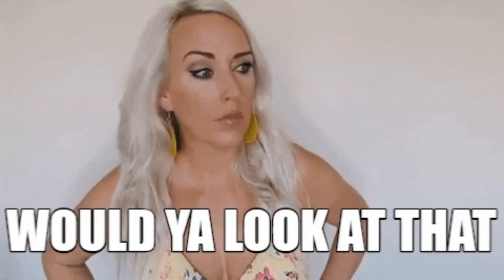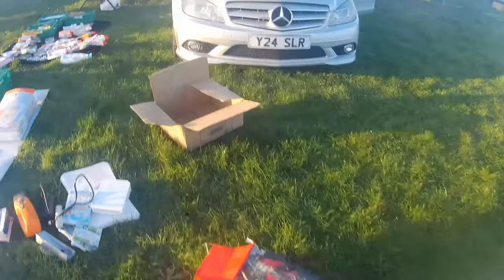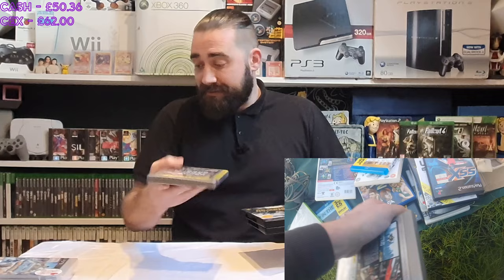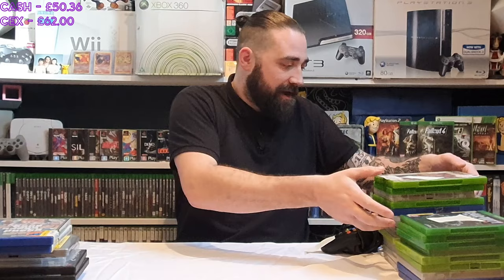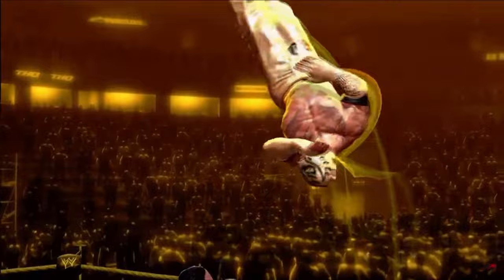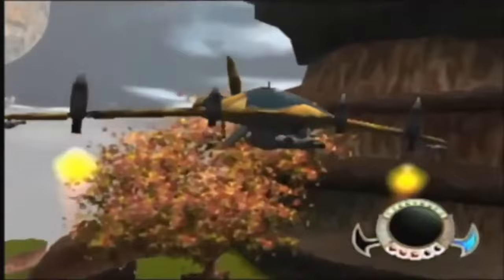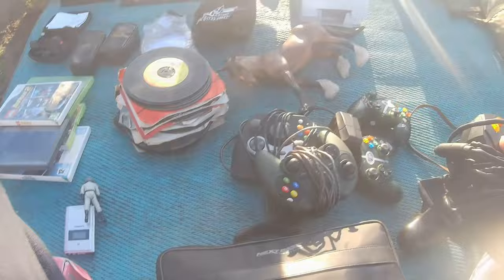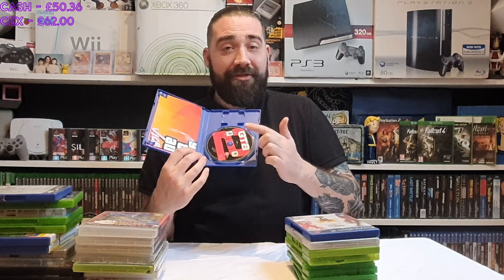RESULT AT THE CARBOOT - Free Game Collection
Episode 9: Visit to a Saturday car boot pays off. A nice big stack of games was found to be sorted through and made free for the collection. as well as a great clearance deal at smiths on a favourite franchise.

You can start at the beginning and catch up on the series to see every pick-up and find out exactly how we built the free collection

You may enjoy the 2024 'PS2 PURGE SERIES', as we look as games in our existing PS2 collection through quick reviews of the games in each episodes. If they turn out to be more than just fodder they survive, otherwise they will be purged from the PS2 collection.

The ‘Gentleman of Games Way’ to build a free collection:

Step 1: Hunt down games anywhere you can find them, remember to check them to make sure they are all in good condition.

Step 2: Where possible use the CEX App to ensure you get more cash than what you are about to pay, otherwise use your skills and gaming knowledge to find the bargains.

Step 3: Use the CEX App to find out what cash value our High street overloads will give you for all your recently hunted games in total. Make sure CEX will give you more (or at least) the same cash that you spent on your newly found games before you get to the store.

Step 4: Remember to set aside the games you want to keep and enjoy for your own free games collection. Ensuring that the cash return of the other games going to CEX will cover what you spent on the games you are keeping, and that's the key to making the collection FREE.

Step 5: Walk into your local CEX, be kind and polite, and exchange your games for cash. If your bundle is worth more cash than what you spent you decide if you want; more cash for future hunts, or a voucher to buy any specific games you want in your collection.

Step 6: Rinse and repeat forever and ever to build and enjoy a gaming collection to keep you and your loved ones constantly entertained and enjoying gaming for the rest of your days.